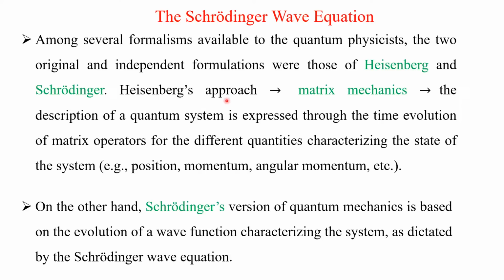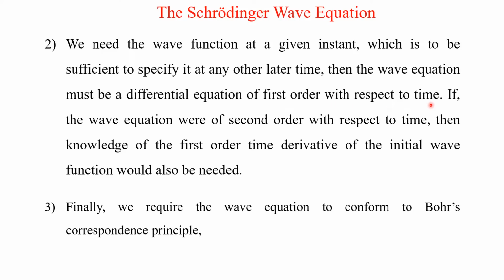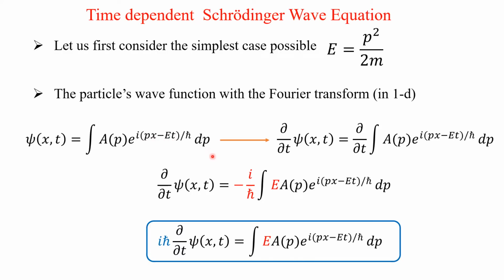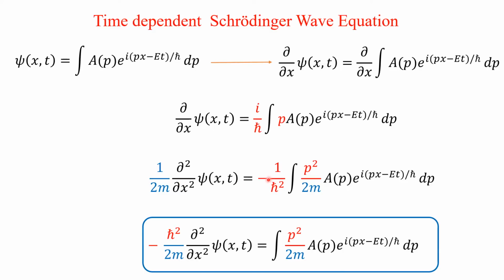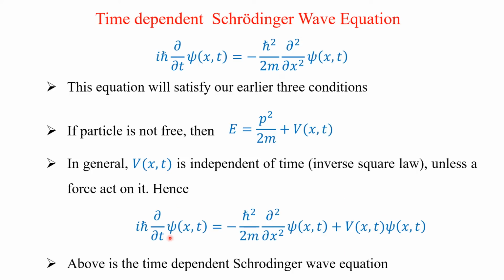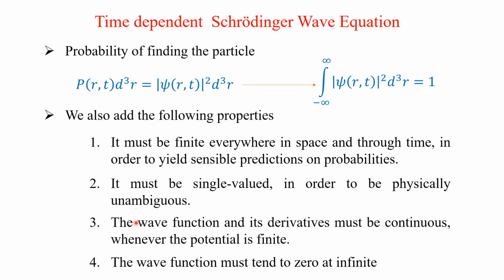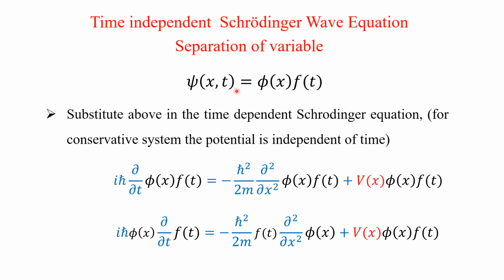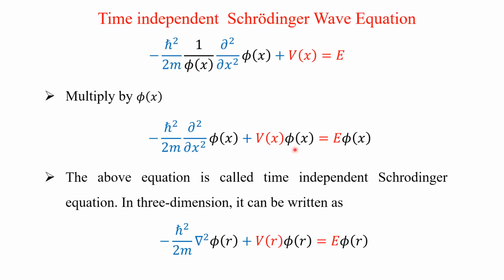Schrodinger wave equation, time dependent and time independent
This lecture deals with the Schrodinger wave equation, time dependent and time independent in detail